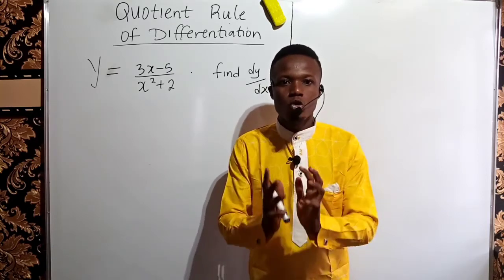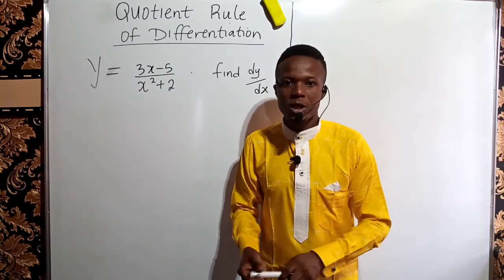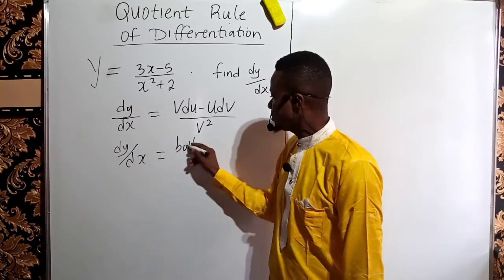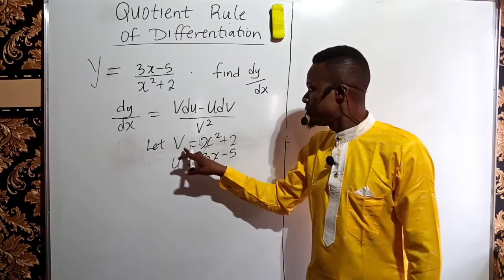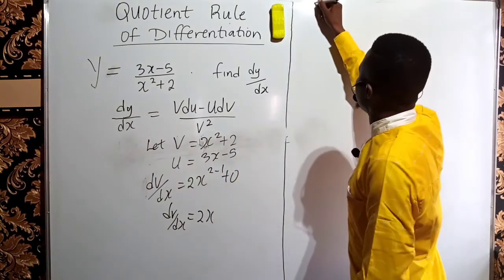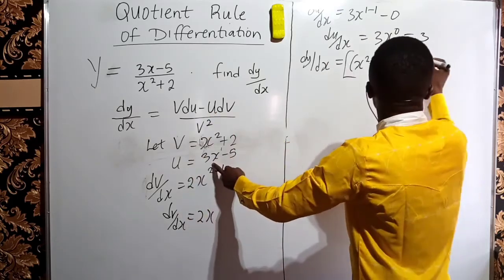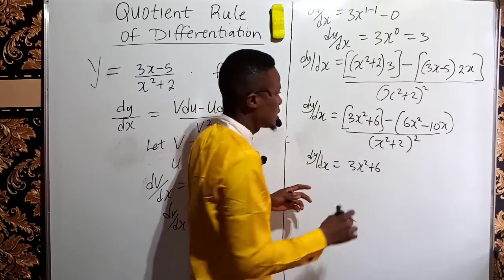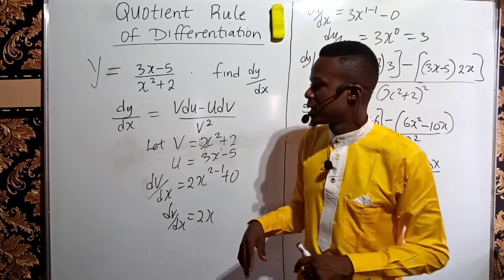QUOTIENT RULE OF DIFFERENTIATION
Quotient rule is used to differentiate functions that are in fraction form.
This video discusses it in details.